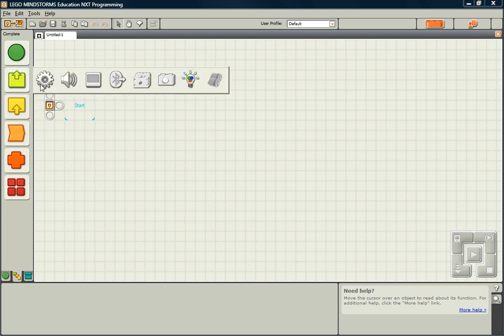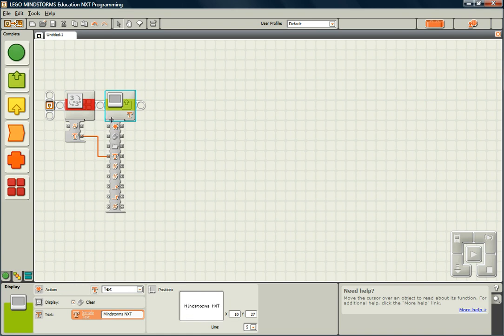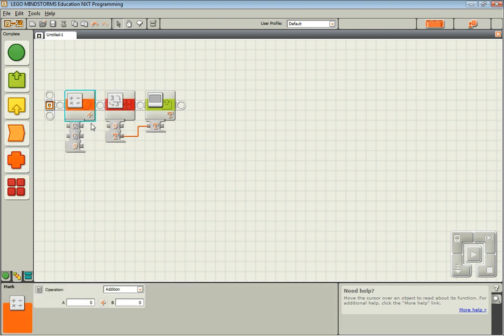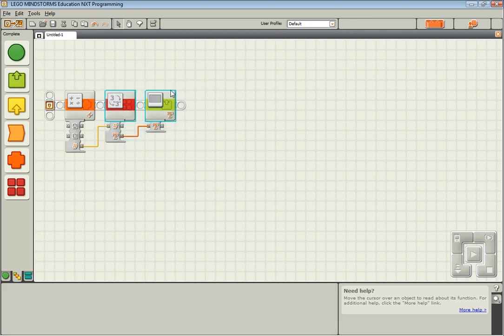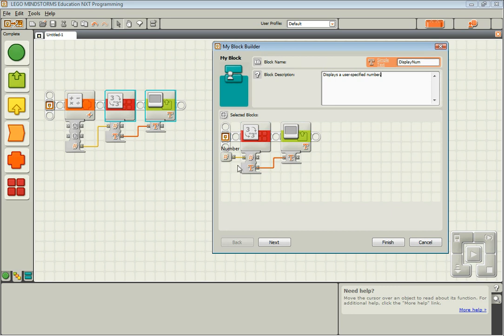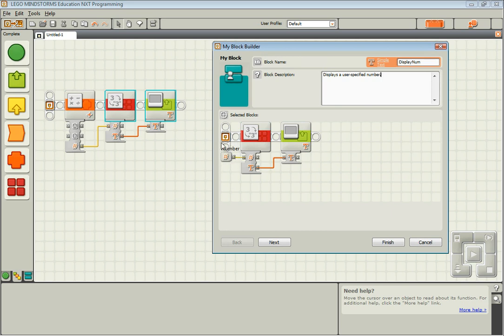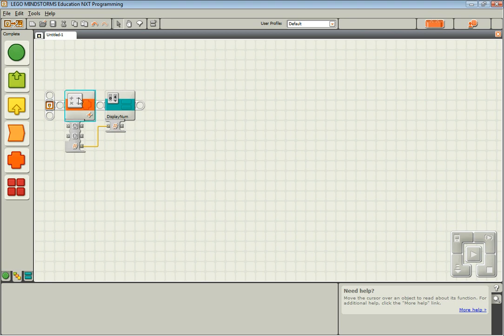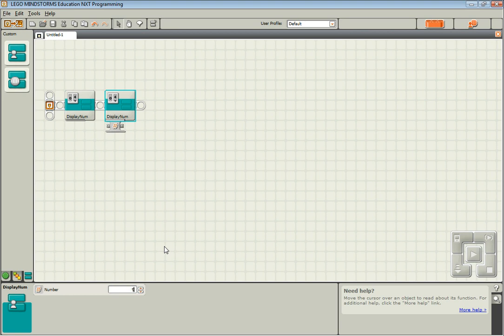My Blocks - Advanced Part 1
Demonstrates how to create a My Block with a configuration panel in NXT-G.